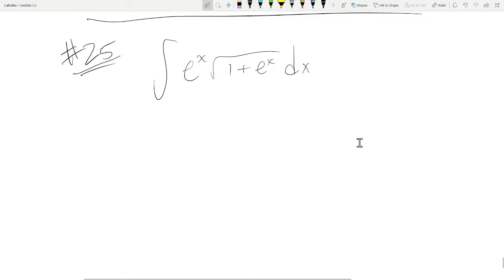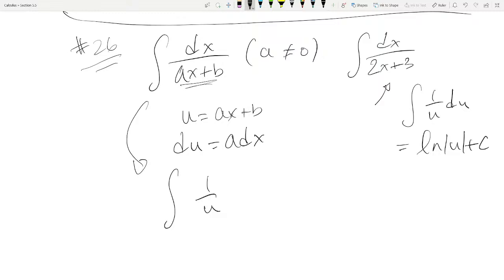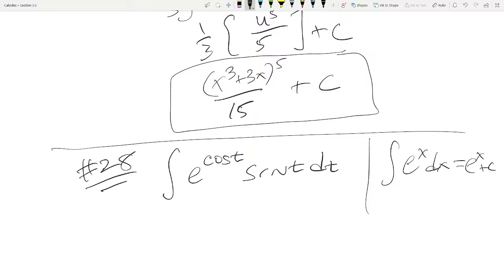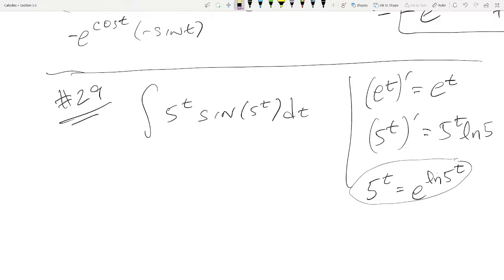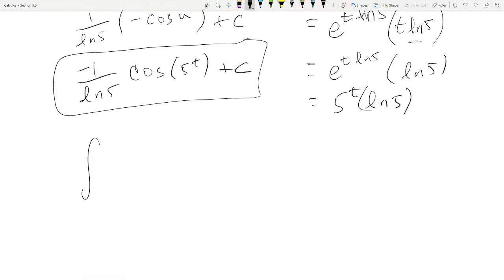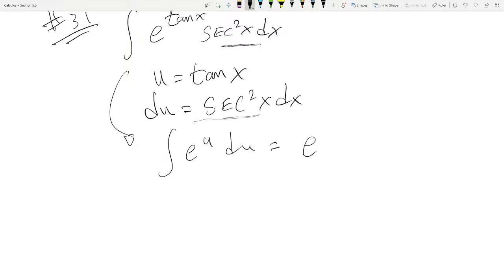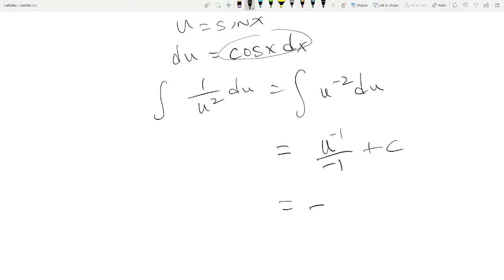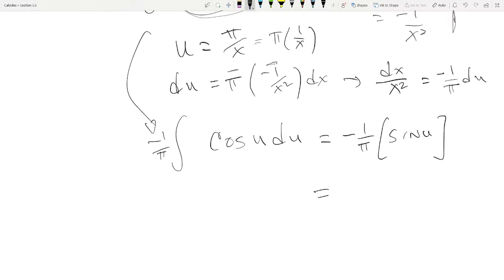Calculus: James Stewart 7th edition, section 5.5 25-34